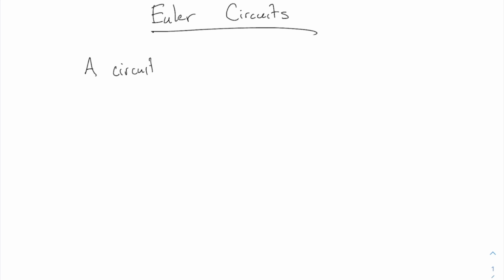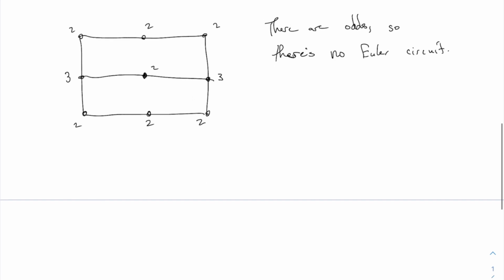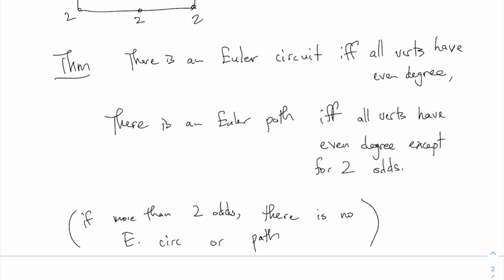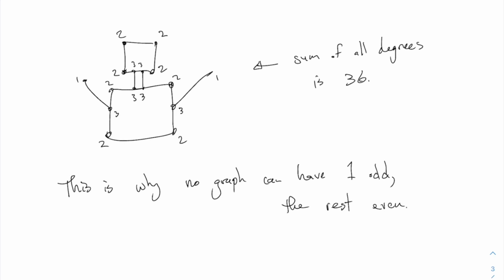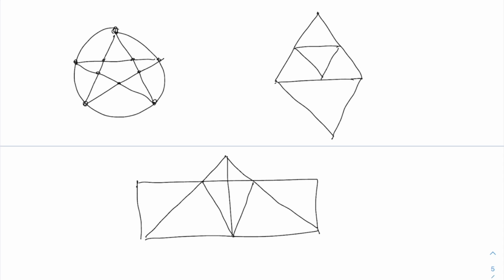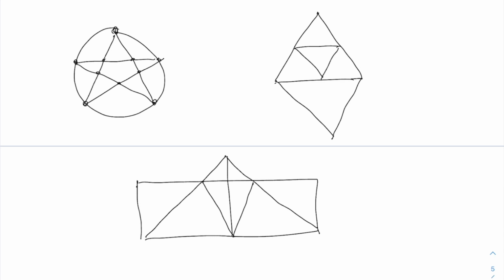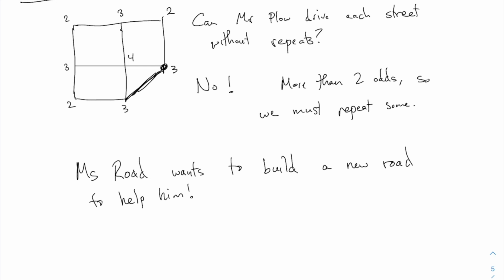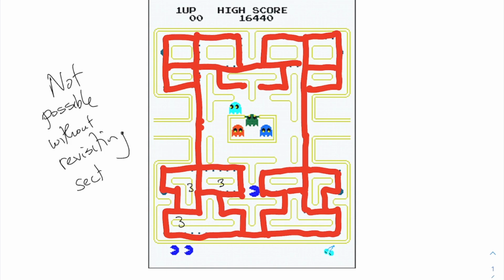Math Explorations, ep18: Euler paths (Nov 11, 2022)